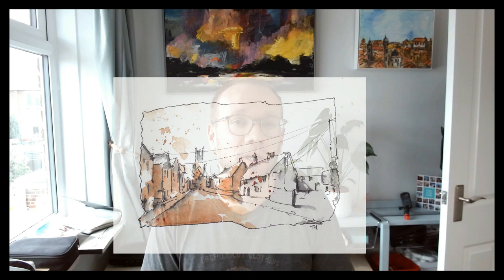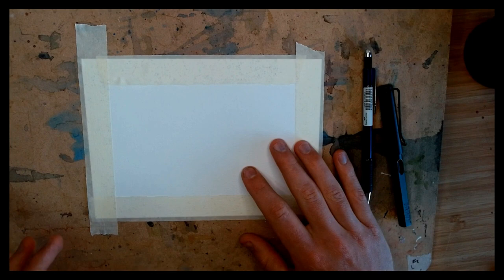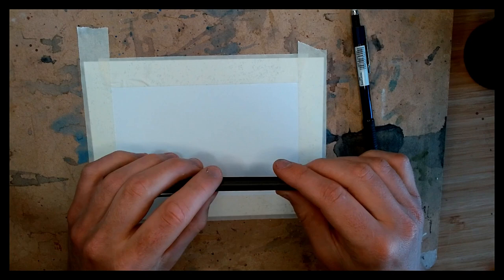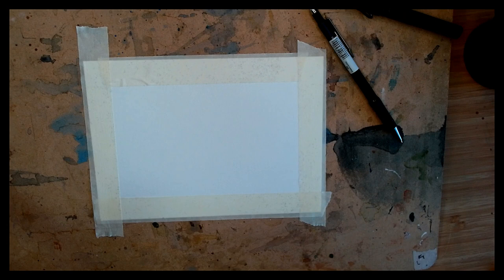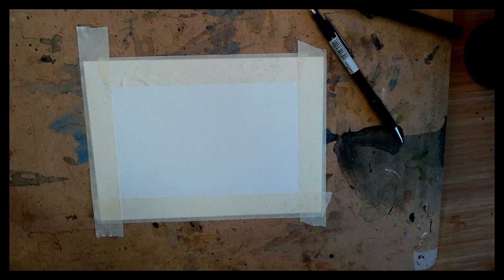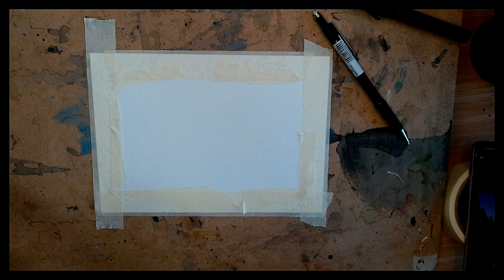Quick Urban Sketching - Using Ink and Watercolour to Capture Your Scene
Thanks for tuning in to watch my urban sketching, ink and watercolour tutorial! Don't forget to check out my channel where I have hundreds of different urban sketch tutorials, as well as other watercolour and ink sketching guides for everyone from beginners to more advanced!

When I reach my goal I'll upgrade my sketching tutorials with a new camera and use my old camera to give an extra view point in my videos! Perhaps my face, perhaps my watercolour palette, or some close ups of my process!

A super quick sketch today, using pencil, normal water soluble ink and one watercolour we can create a fun, lively and interesting tonal sketch.

Highly recommend trying this technique out - it's a lot of fun, and very freeing!

Chapters:
Intro 00:00
Tools 00:50
Framing with tape 01:57
Pencil sketch 02:47
Watercolours 04:30
Pen sketch 06:43
Ink wash 10:20
Finishing piece 13:20